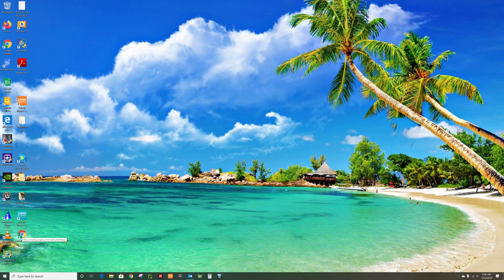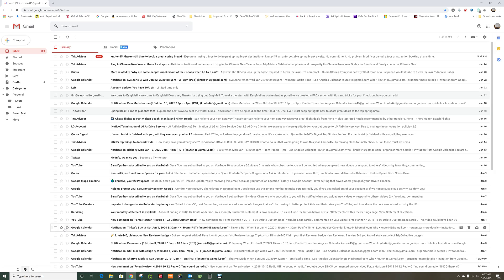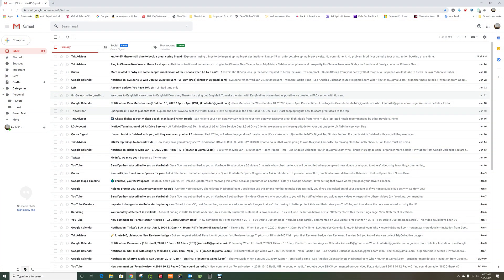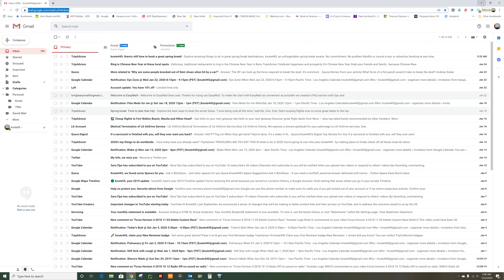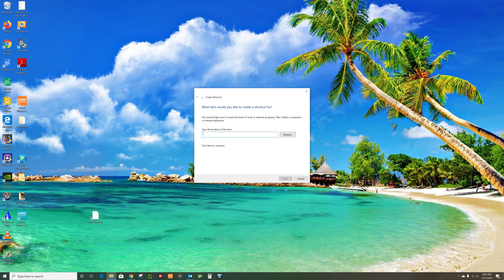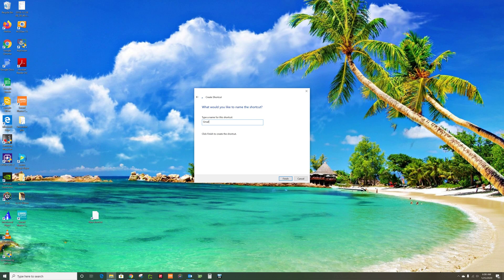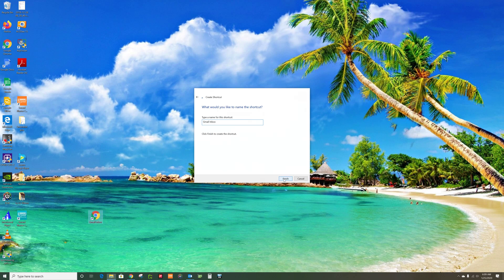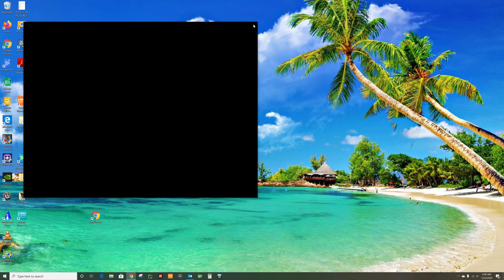How to Make a Shortcut to your email account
How to Make a Shortcut to your email Inbox